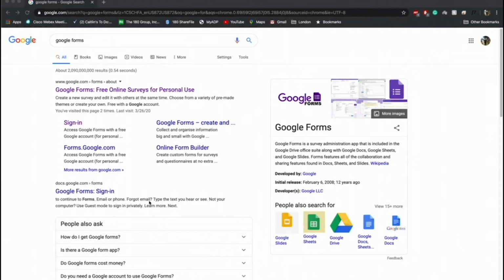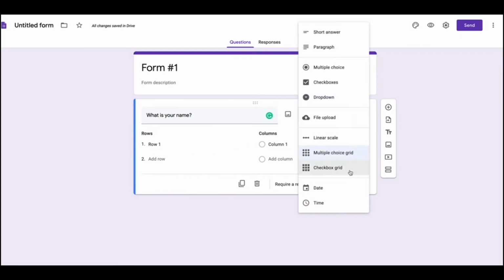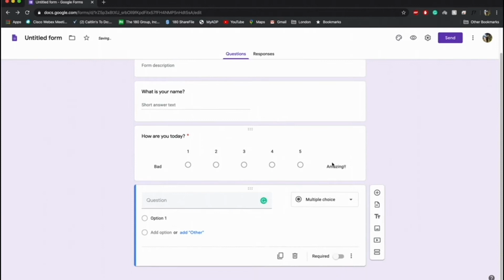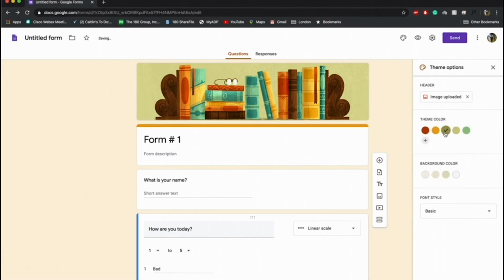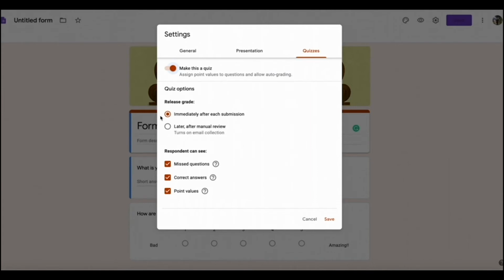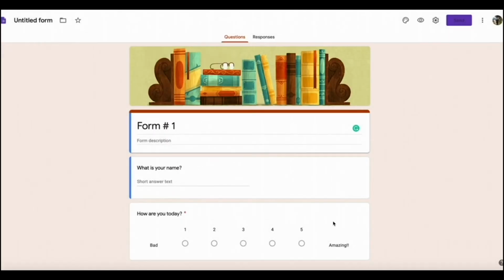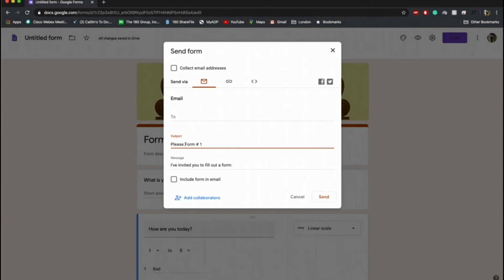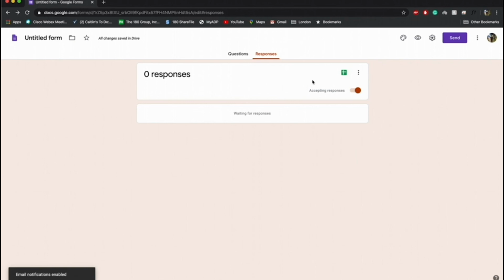E2 - Google Forms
A quick guide on how to use Google Forms for your online classrooms.